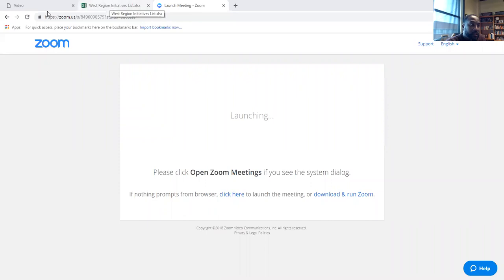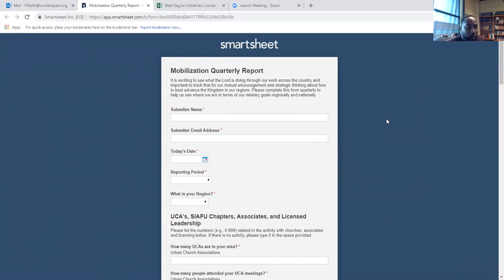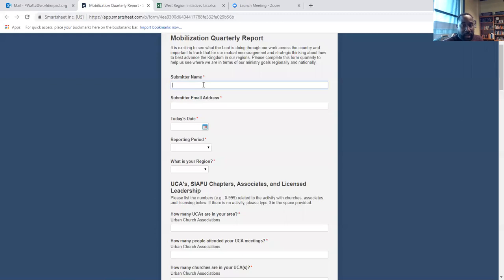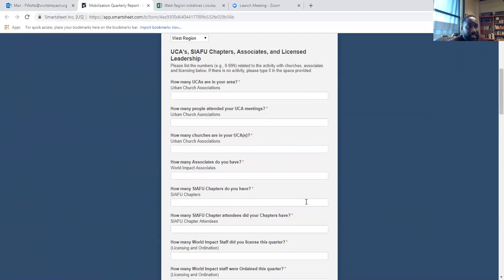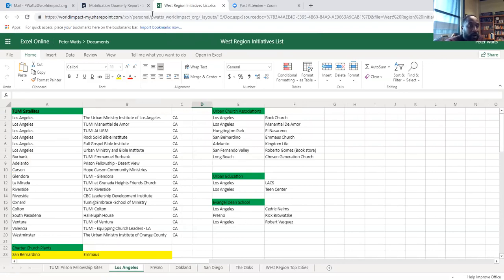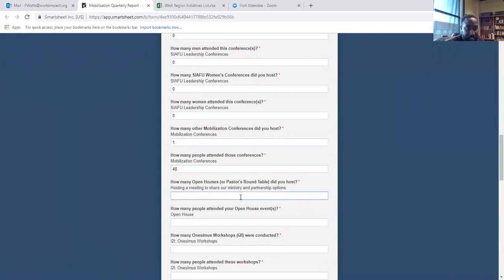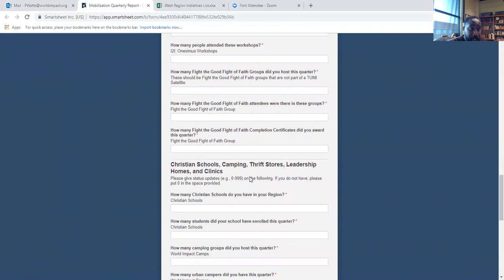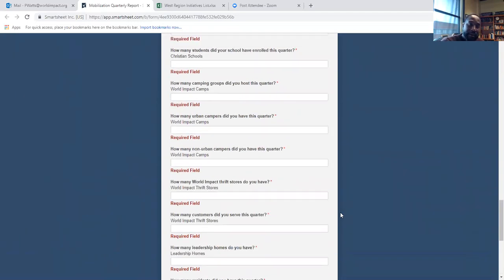Mobilization Report Tutorial